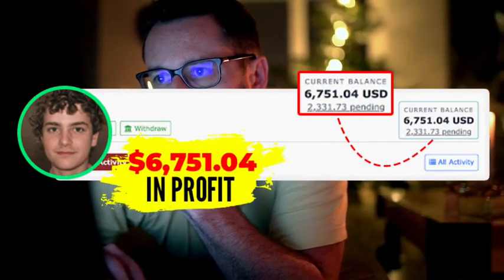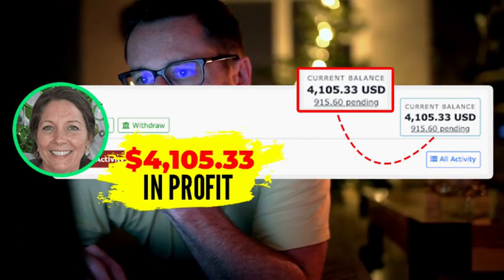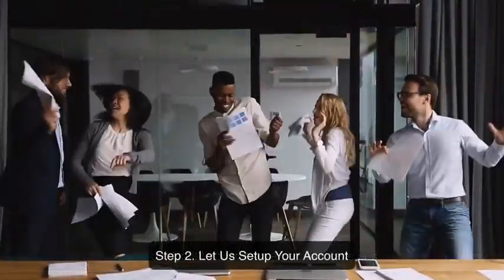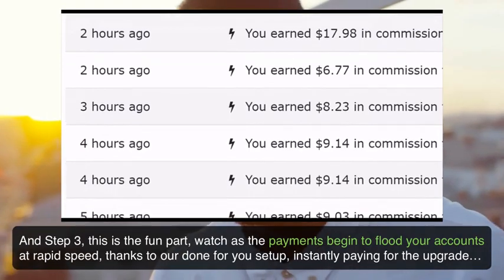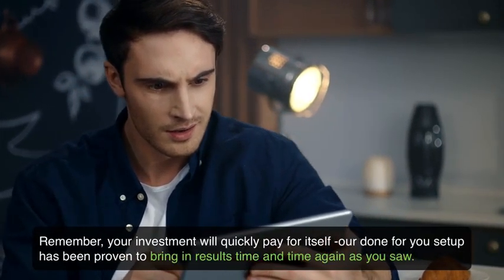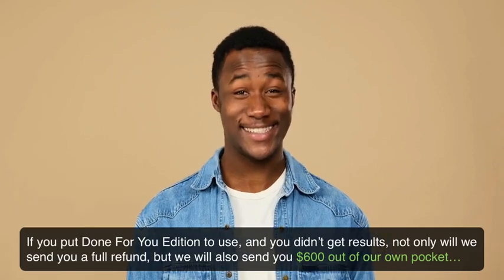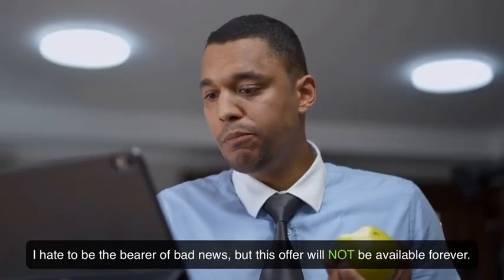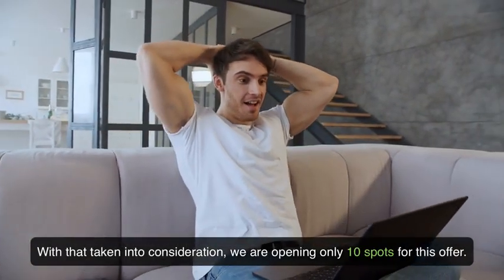99Read OTO - All 7 Upsell Links Below + Bonuses 99Read OTOs -VSL OTO 2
99Read OTO  ,
99Read  OTOs,
99Read  OTO   AIUpsell,
99Read  OTO Bonuses,
99Read  OTO Product Overview,
99Read OTO Review,
99Read  OTO Reviews,